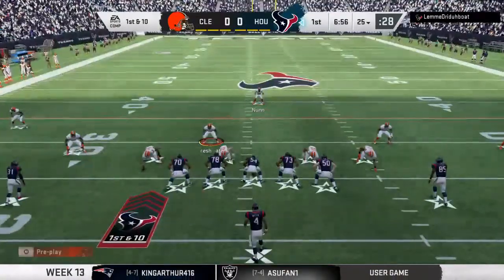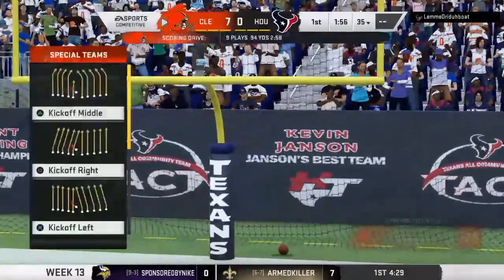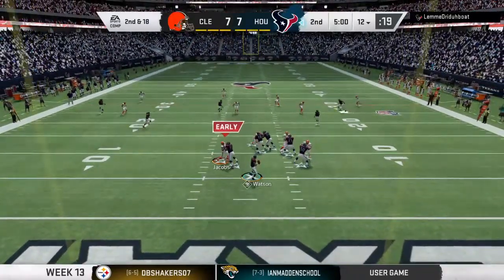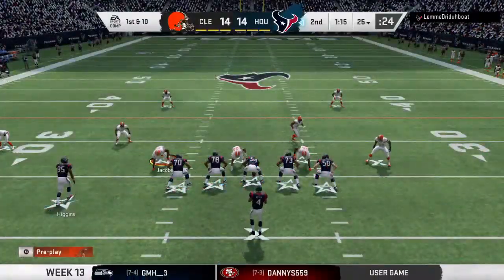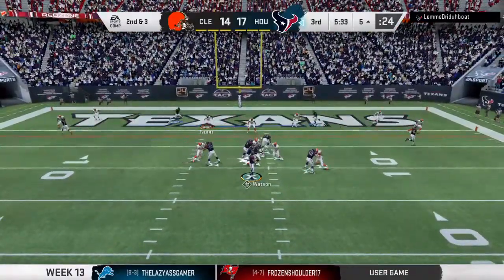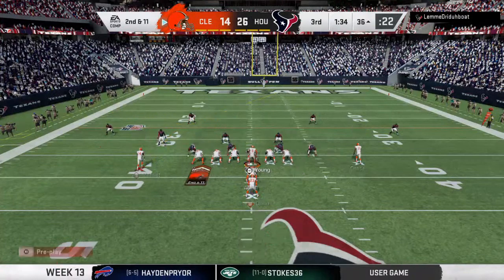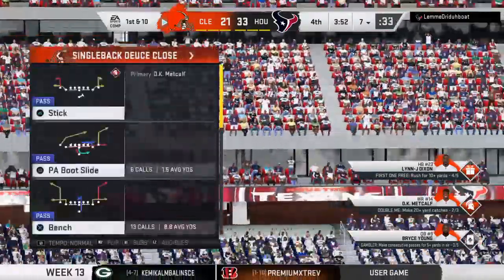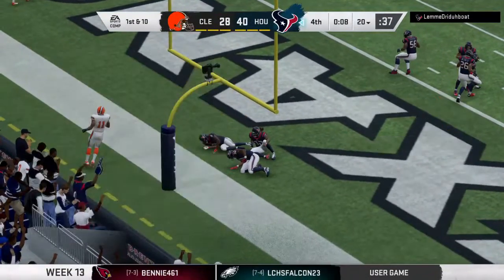Madden 20 browns vs Texans